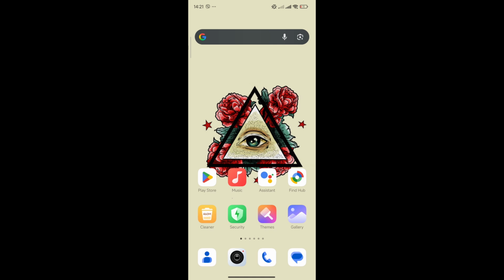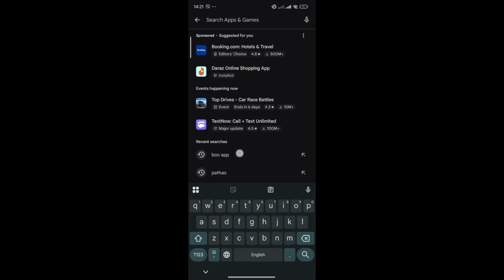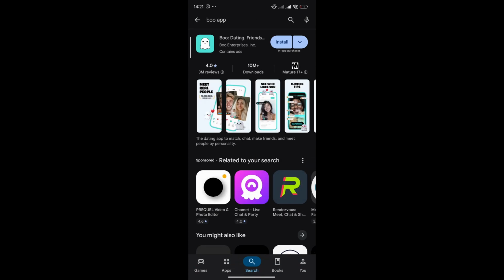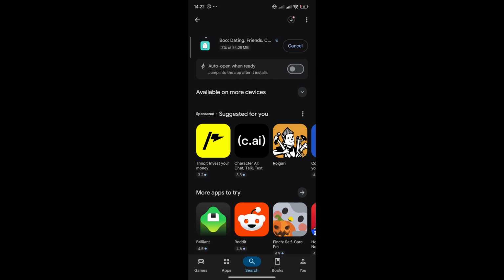How to Install Boo App on Android 2025?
Want to try the Boo app on your Android phone? 📱 This quick guide shows how to install Boo app on Android easily from the Play Store step-by-step! 🚀 Learn how to download, install, and set up the app properly so you can start connecting with friends right away. 💬 Super simple and beginner-friendly! 🌟